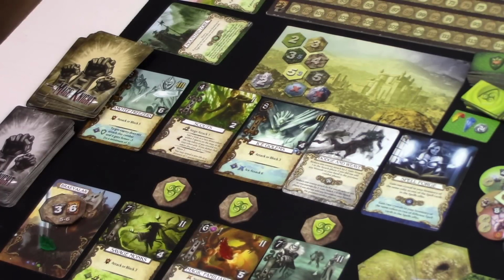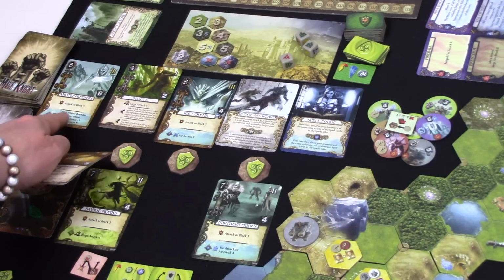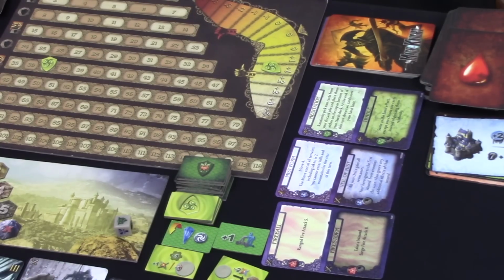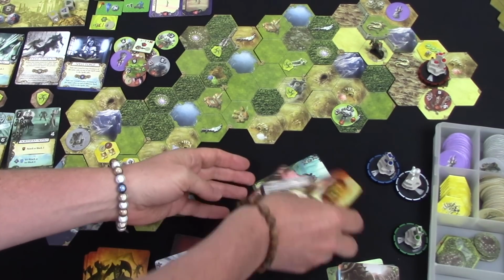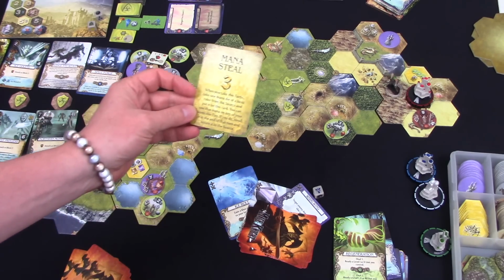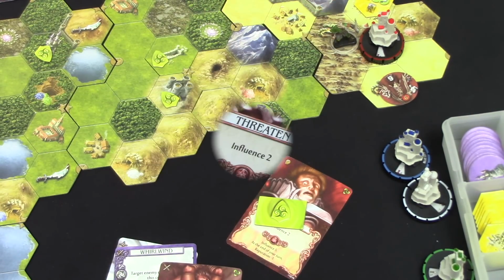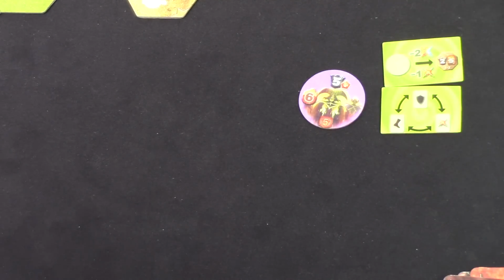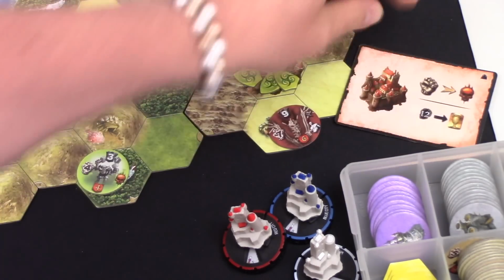Mage Knight - Solo Conquest 2020 - Day 3